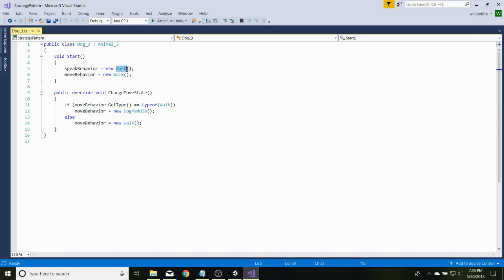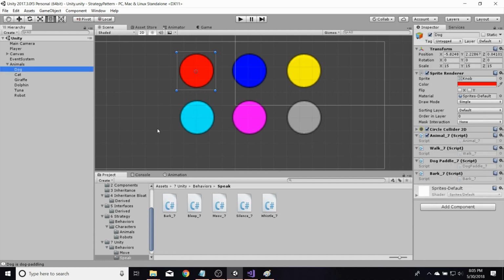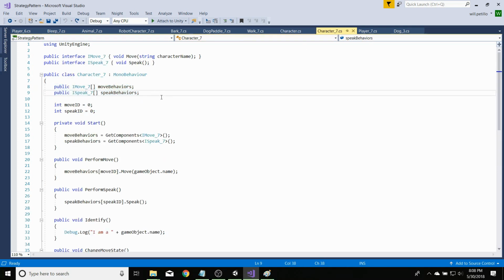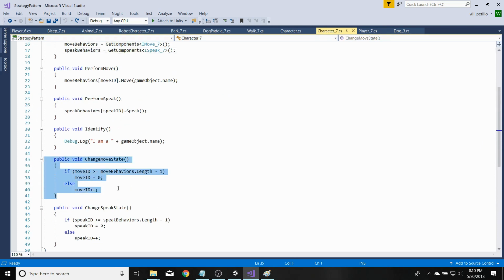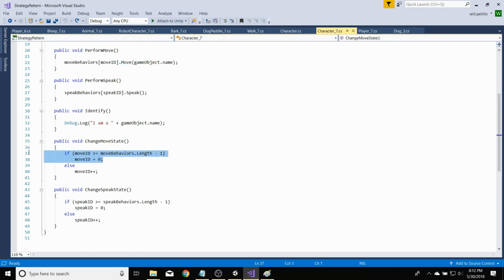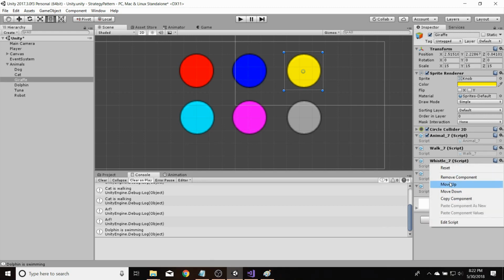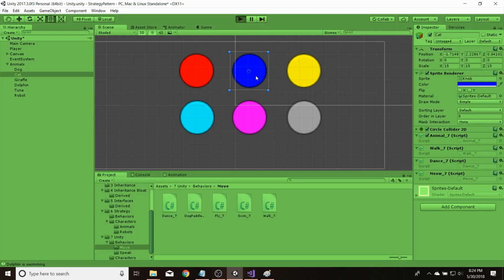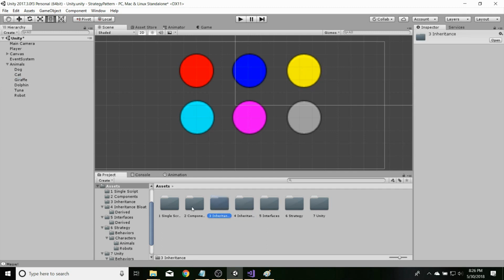Part 4: Adapting Strategy Pattern to Unity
In this fourth part of the series, we take the concepts of the Strategy Pattern and adapt them to make the most of the Unity environment, separating programming from design so that (after the core mechanics are built) we can create customizeable and dynamic characters entirely in the Inspector.

While this project is simple, the methodology used to create could be used as a template for a wide variety of game-play elements.

Feel free to make suggestions for what you would like to see next!